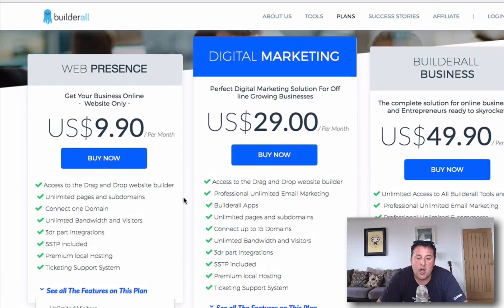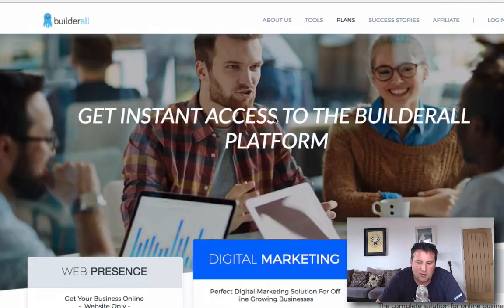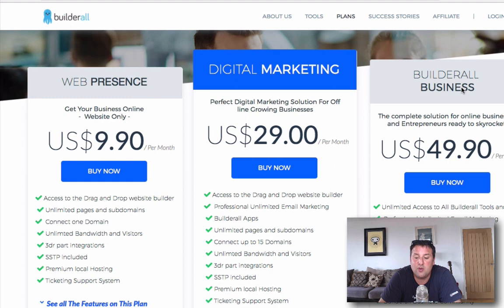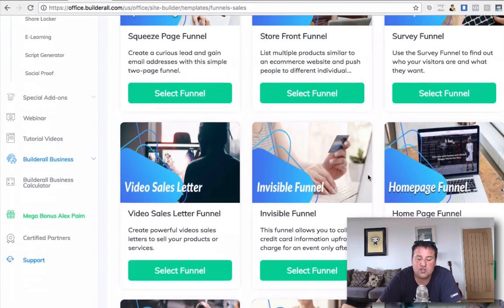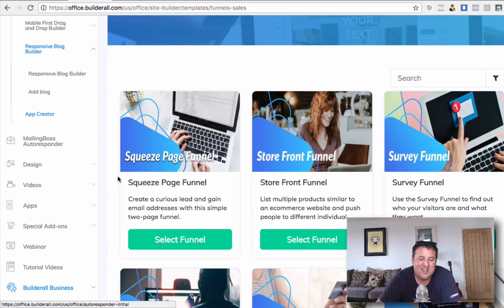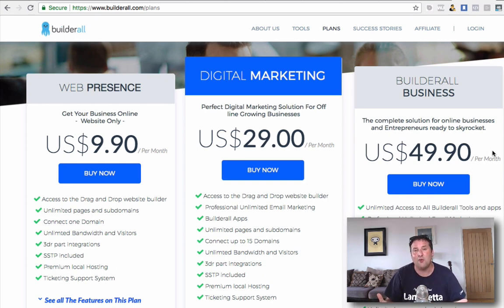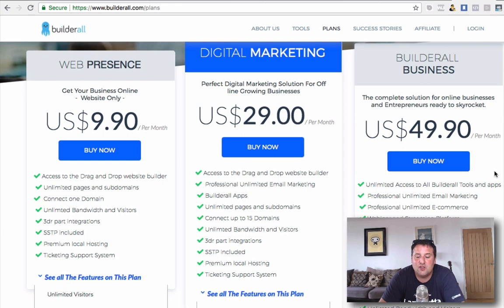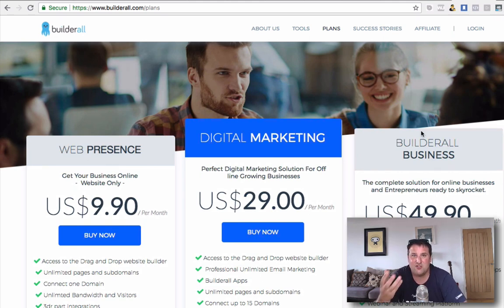Builderall Honest Review | MUST SEE ClickFunnels Alternative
Smart Business Empire's Builderall Training (great source)